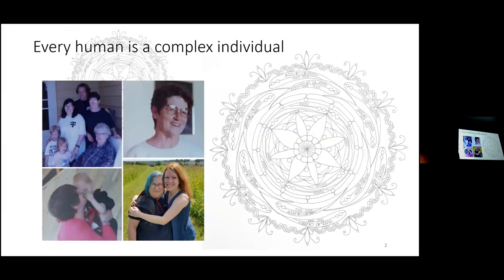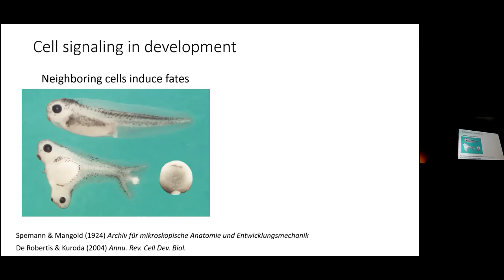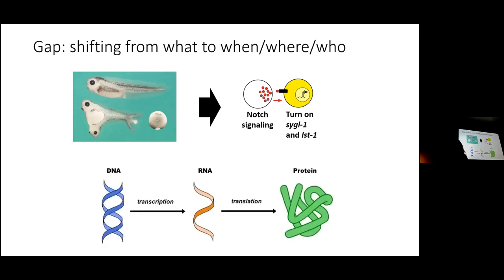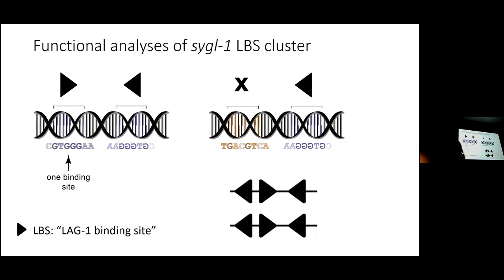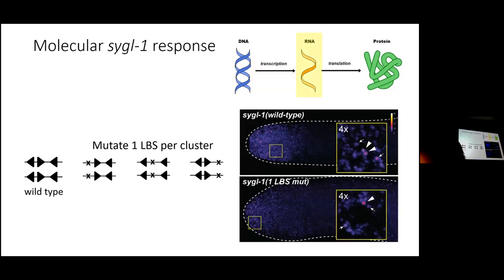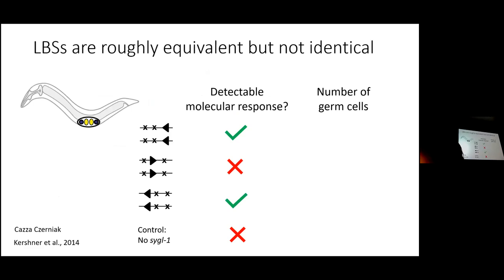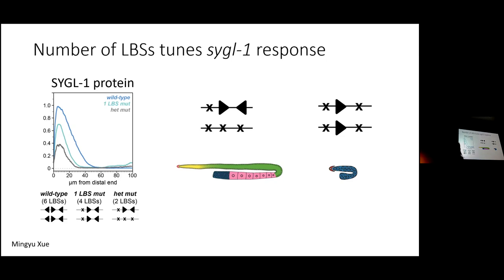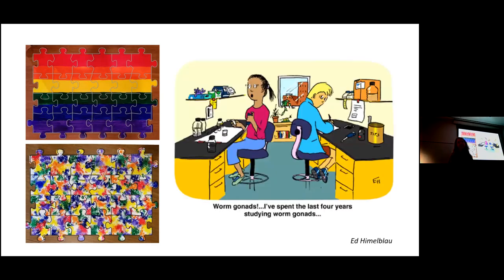Tina Lynch Thesis Review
From niche signaling to its transcriptional control over C. elegans stem cells: an in vivo view